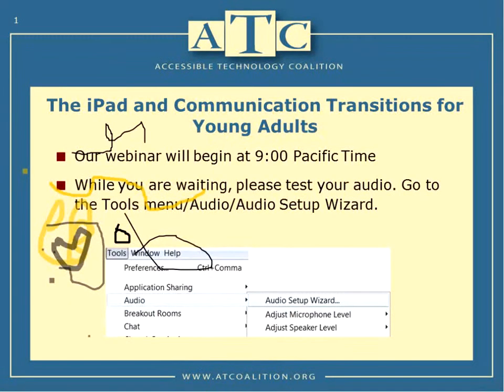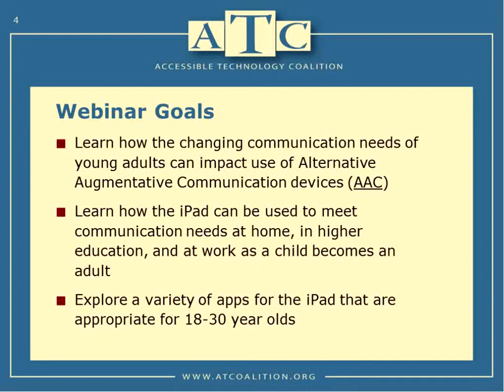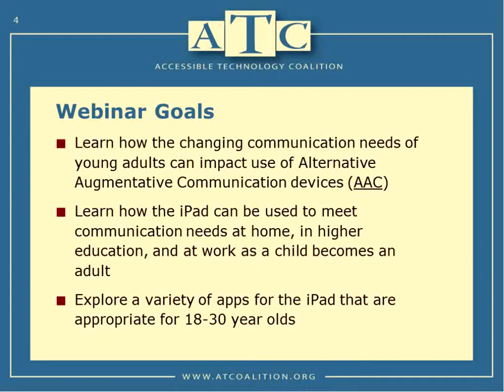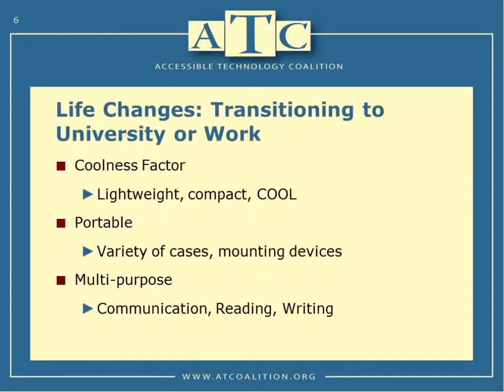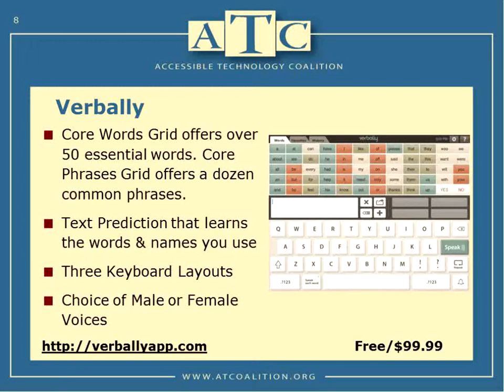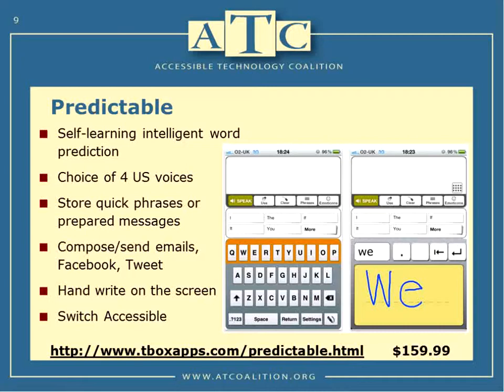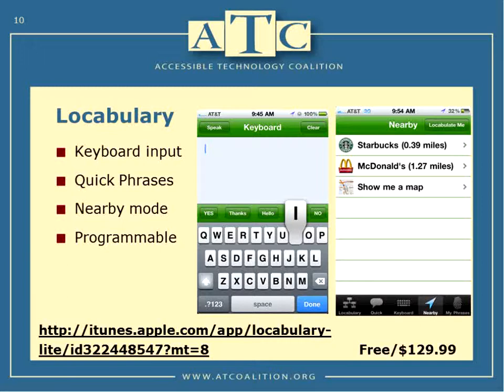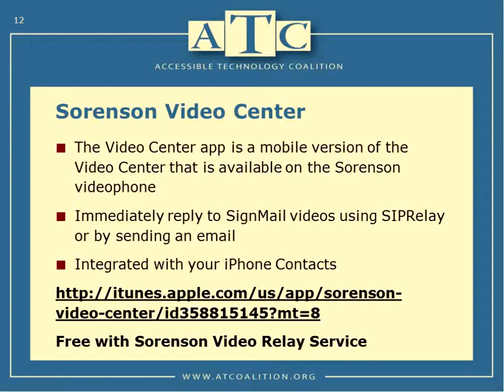THE IPAD AND COMMUNICATION TRANSITIONS FOR YOUNG ADULTS Movie 1024x768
As children who use communication devices become young adults, their environments, needs, and interests are likely to change quickly and dramatically. This webinar takes a look at how the vocabulary and equipment that they have previously used can change accordingly. Presenter: Karen Sheehan